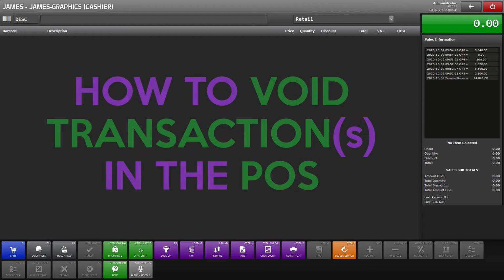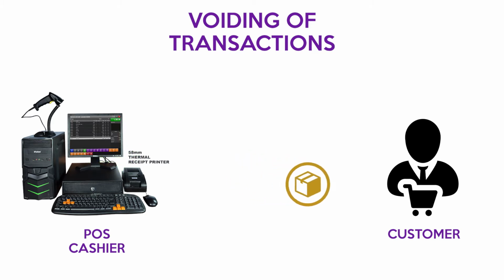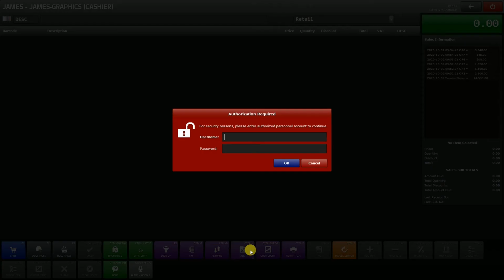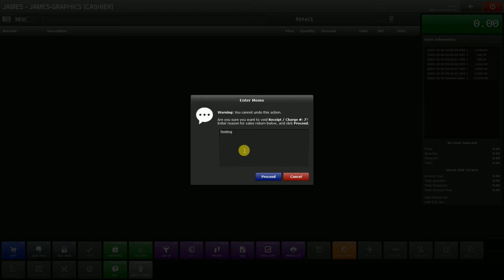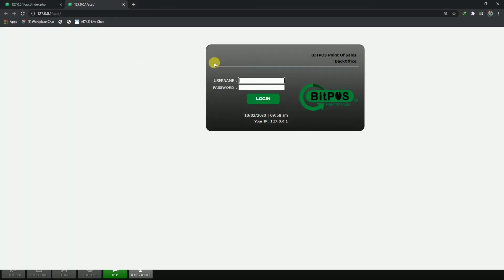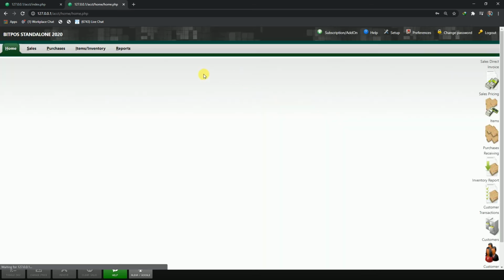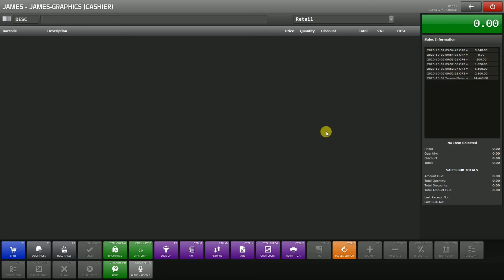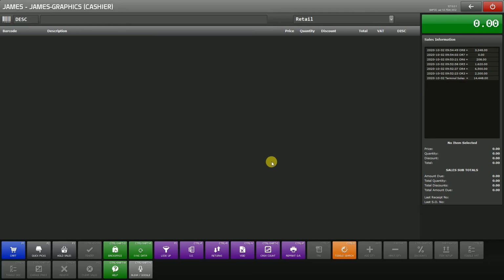How To Void Transaction(s) in BitPOS Point of Sales | Refund or Cancel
In this video we will learn on how to do the voiding in the POS, voiding is when you cancel or refund the whole transaction in the POS.
Voiding a transaction means that the inventory of that transaction will go back to the inventory of the system and the amount of that transaction will be refunded to the customer. This money can be used also in tendering other product that the customer wants to buy instead of the refunded item or items.

You can contact directly to our customer service representative for assistance about the products:
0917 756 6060 - Main Branch: Hotline
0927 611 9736 - Sales Manager

"If you want to boost your business, Choose BitPOS Systems!"
For Restaurants, Cafes and the likes.
We have also products for other businesses like grocery stores, retail/wholesale, gasoline stations and others.